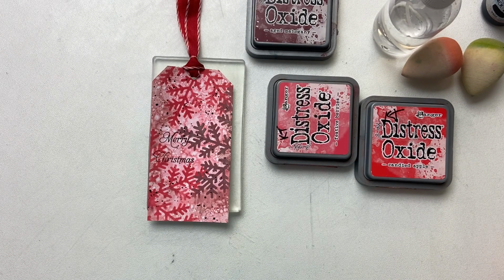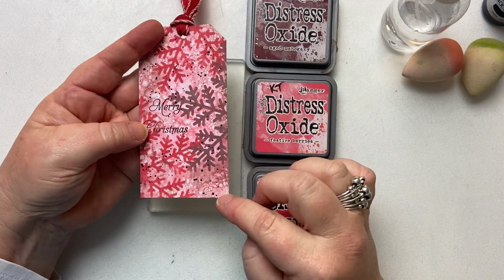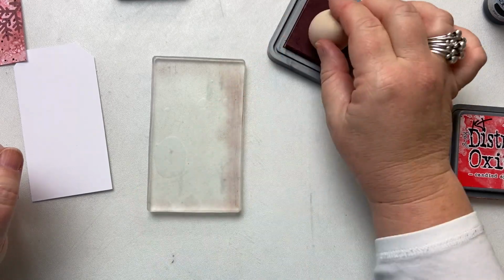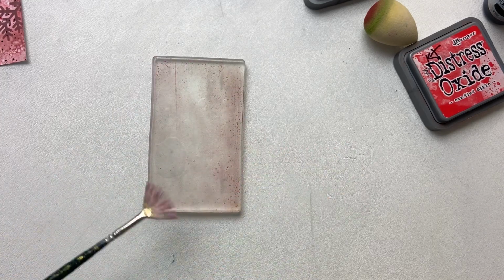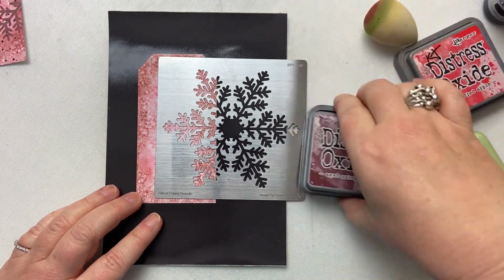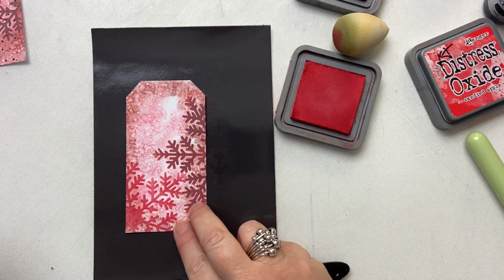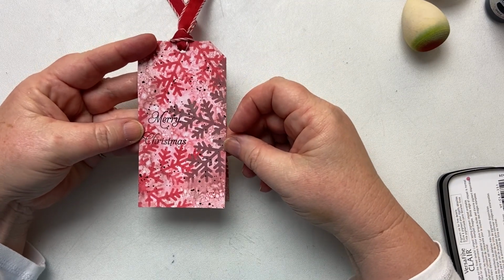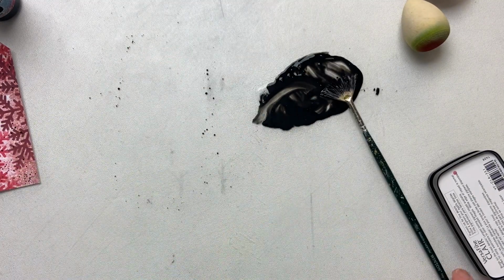Day 11 - Bright Snowflakes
Thanks for joining me today 😊 Day 11 in our 24 days of tags series for 2021.  A little snowflake fun today.

You can join me on Facebook to see more crafty projects and details of my workshops